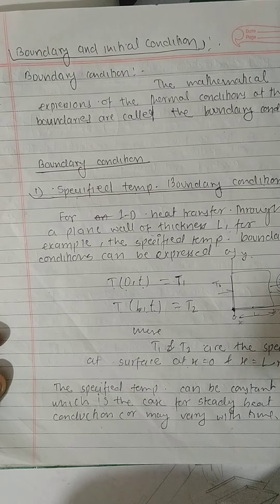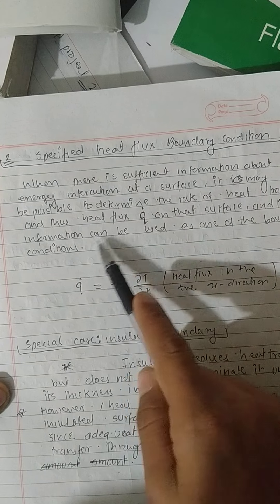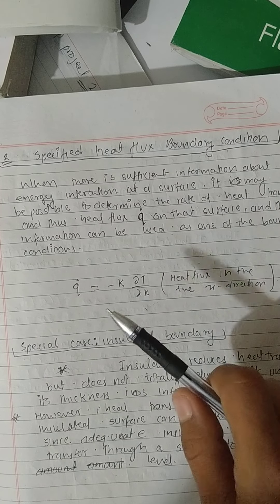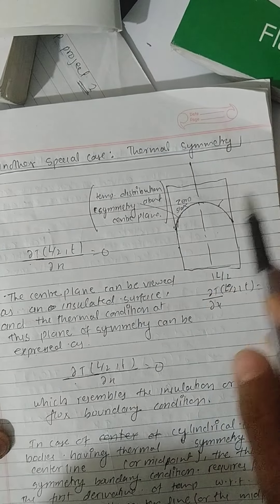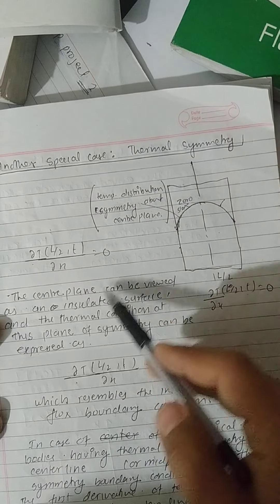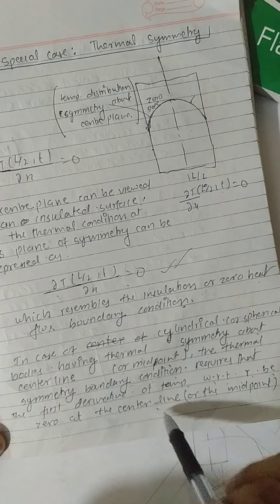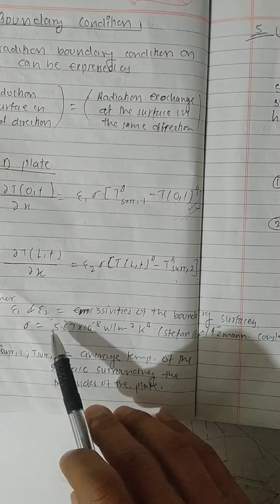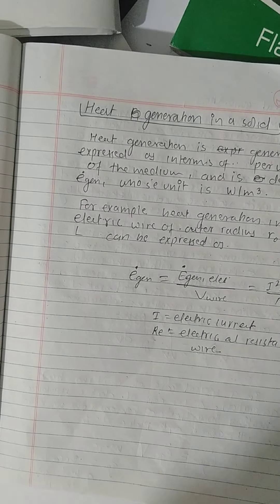Various types of boundary condition in heat transfer with note heat transfer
In this video lecture will will talk about the various types of boundary condition like temperature boundary condtion and heat  flux and other special case